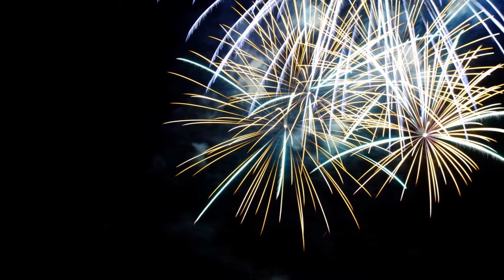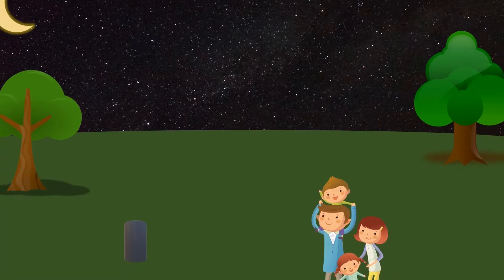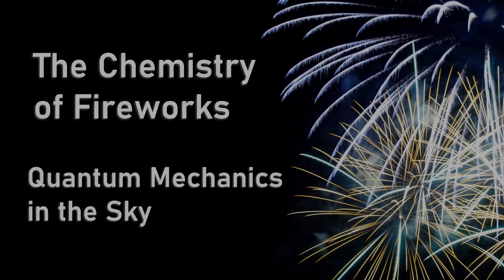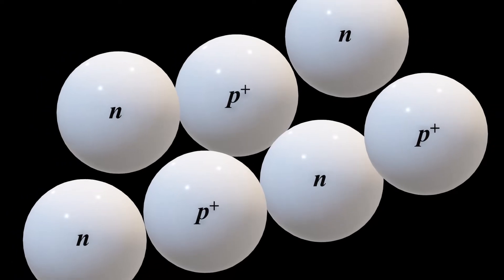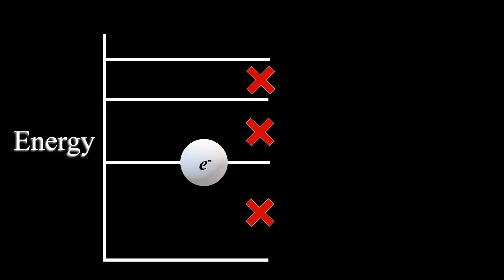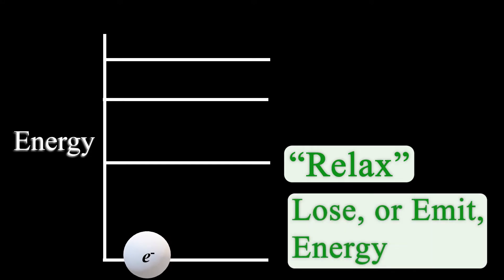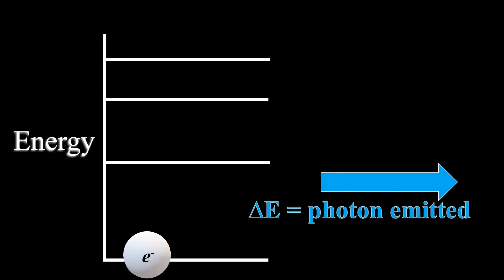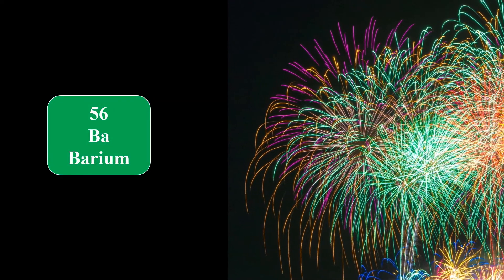The Chemistry of Fireworks - Quantum Mechanics in the Sky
Ever wonder why fireworks produce the brilliant colors they do? The answer is quantum mechanics. In this video I'll briefly explain the quantum mechanical view of the atom and how the electronic transitions are responsible for the colors we see at a fireworks display. I enjoyed making this video, I hope you enjoy watching it.

All images used are public domain/creative commons via powerpoint stock photo or bing search.